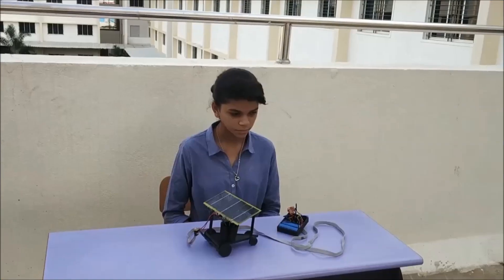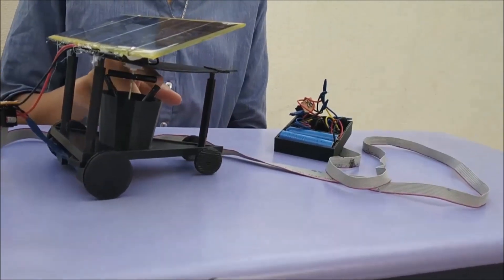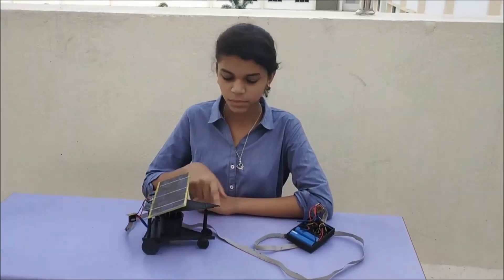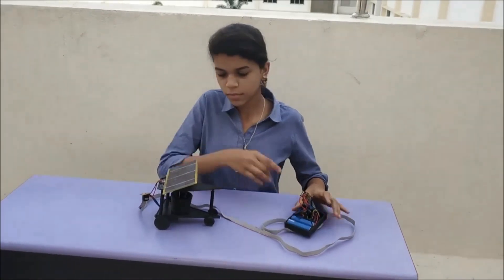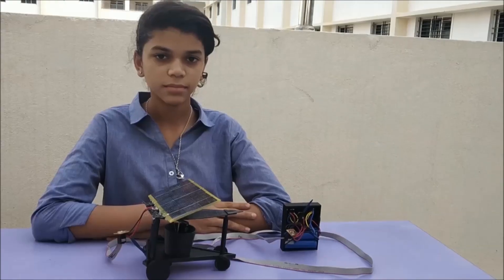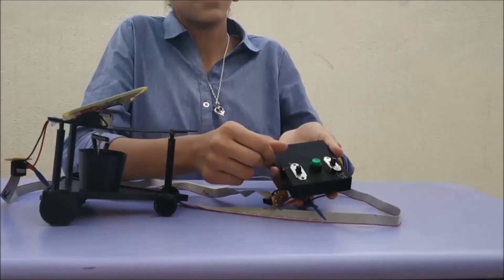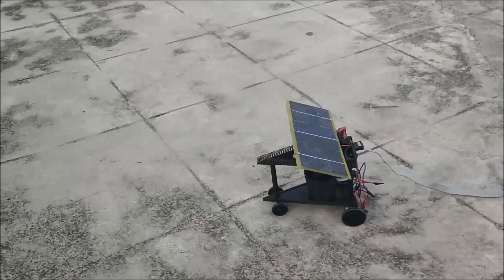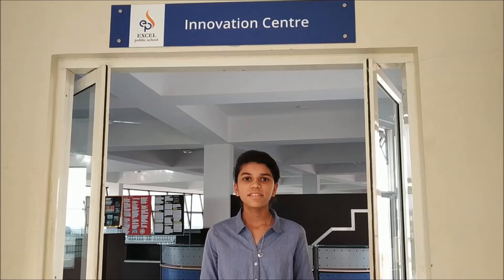EXCEL PUBLIC SCHOOL - ATL School of the Month challenge April May, 2018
3D Printed Solar powered Eco-friendly Irribot

Focus Area: Agritech

Team Irribot

Punya Bopanna (class IX)
 Anvita Mathew (class IX)
 Shrinidhi A V (class VIII)
 Darshan Chudamani (class VIII)

We have designed an irrigation robot or Irribot using 3D printing. This Irribot efficiently waters the whole field and it can replace a whole set of traditional sprinklers. Hence it is affordable for even small and marginal farmers. Immobile sprinklers require a lot of pressure for uniform distribution of water to all the sprinklers. Landscapes with different gradients cannot be watered efficiently using these immobile sprinklers. Our mobile Irribot works efficiently and uniformly waters the fields even if the terrain is uneven. It is powered by two batteries from used laptops which are charged using solar panels.